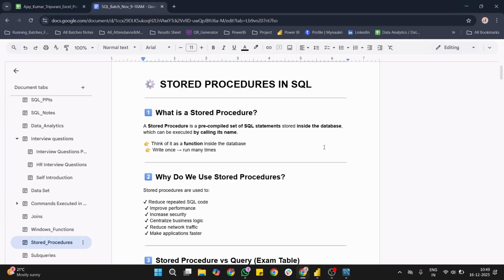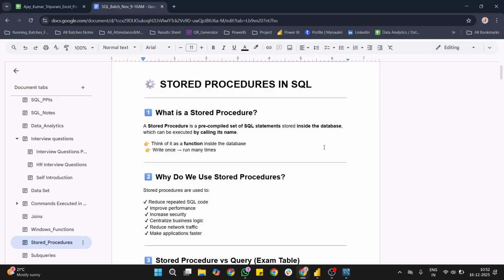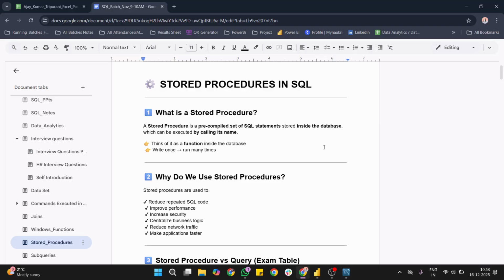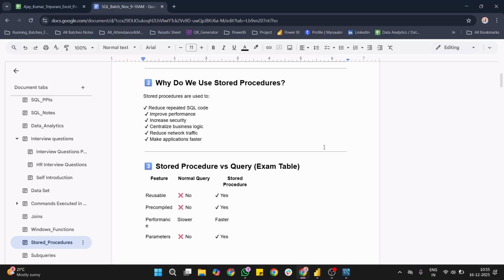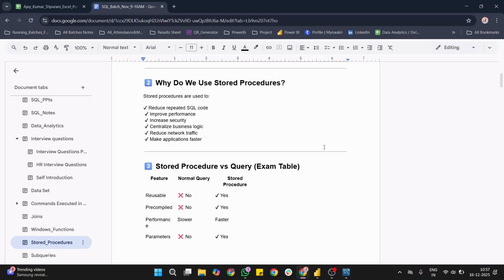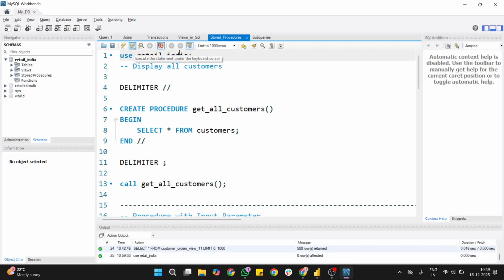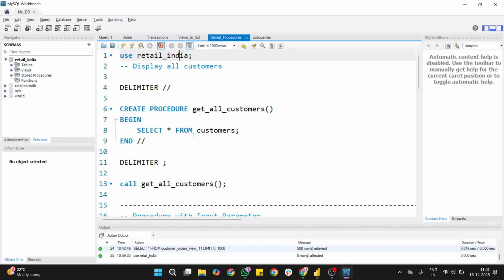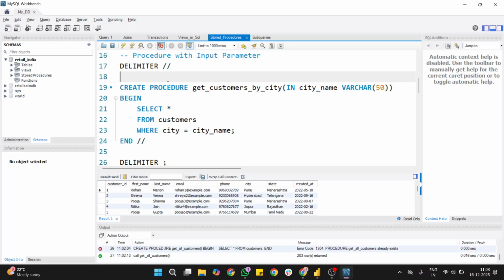Stored Procedures in SQL for Data Analytics & Data Science | Class 8